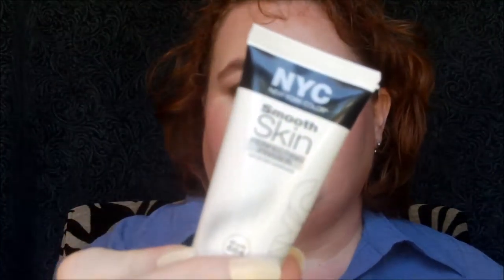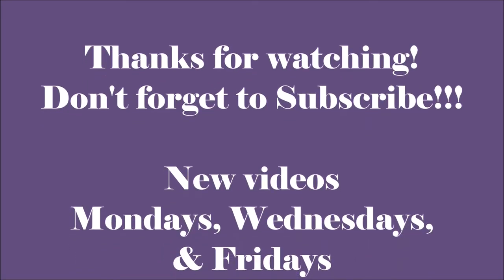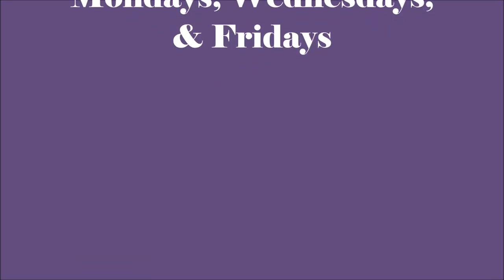Trash or Treasure? NYC Smooth Skin Perfecting Primer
Time for a Trash or Treasure!  What will it be?

What I'm wearing:
FACE:
Primer--NYC Smooth Skin Perfecting Primer Shade 684
Foundation--Maybelline Fit Me Matte and Poreless in 110 Porcelain
Powder--Coty Airspun in Translucent
Blush--Cargo in Catalina
Bronzer--So Susan Light Diffuser
Highlight--e.l.f. All Over Cover Stick in Persimmon
EYES:
So Susan Light Diffuser
e.l.f. All Over Cover Stick in Persimmon
Eyeliner--Jordana 12 hour in Espresso Last
Mascara Wet n Wild Megawear
LIPS:
Liner--Estee Lauder Artist's Lip Pencil in 04 Rose Writer
Gloss--Ulta Brilliant Color in 06

The opinions in this video are totally my own and 100% what I think.
I also watch other people on YouTube and I know when I watch videos I want/expect honesty from the people that I'm watching.
That being said I promise that my reviews will always be 100% true with you all!!